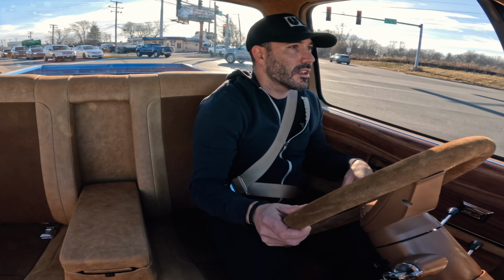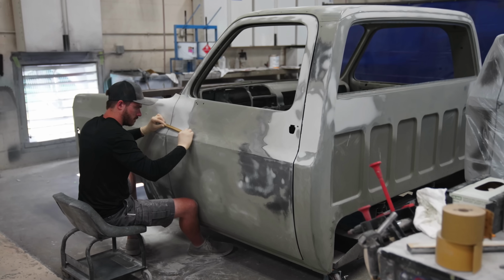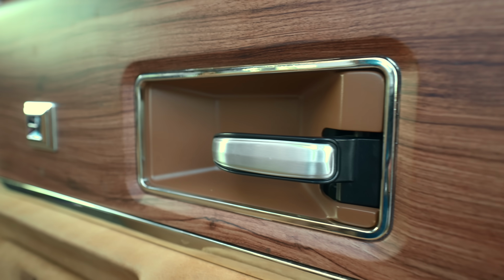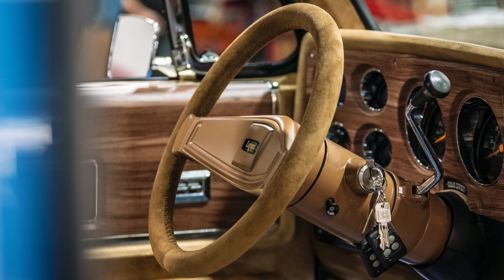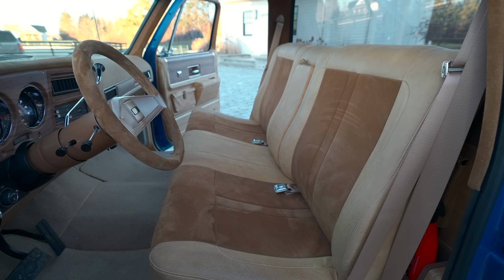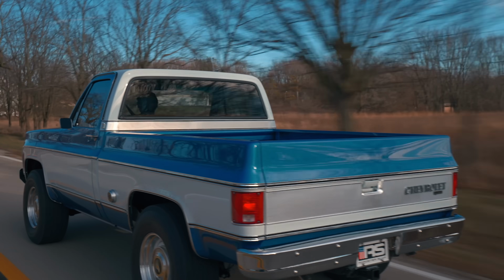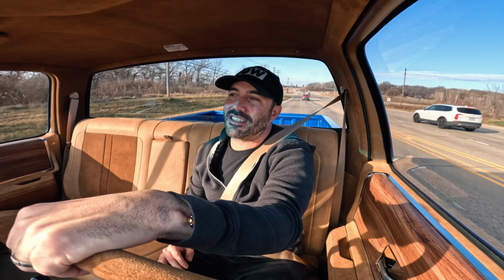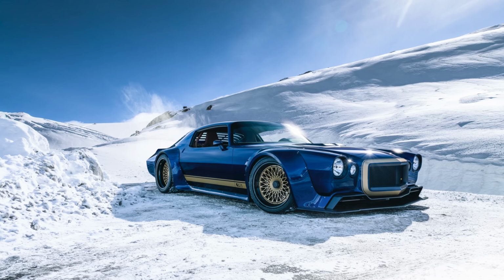The 'Urban Cowboy' | Roadster Shop Legend Series build #004 | 1976 Chevy C10 | Details and Drive!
On the road with Jeremy in the most recently completed 'Legend Series' build #004: the 'Urban Cowboy'. A 1976 Chevy C10 pickup built as the first 'full' Legend Series turn key package.

Where prior Legend Builds were completed in the 'Survivor Series' style (original factory paint, glass, trim etc),  this '76 stands apart with brand new paint and bodywork, trim and full Avant Garde interior treatment. As always, these builds utilize our full Legend Series chassis platform (see link below), this one with a 455HP LT1 motor and 8L90 transmission

A host of other custom details refine the fit, finish and subtle modernization taking the vintage squarebody package to a whole new level for the decades and miles to come.

Full Legend Series rolling chassis package available! - Check out the full details, pricing and options